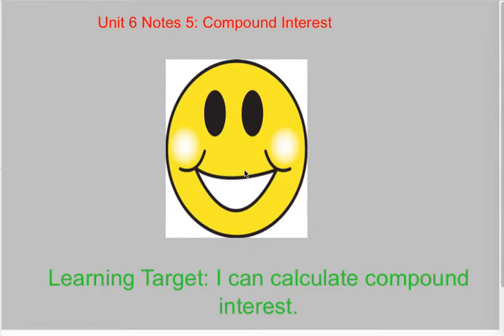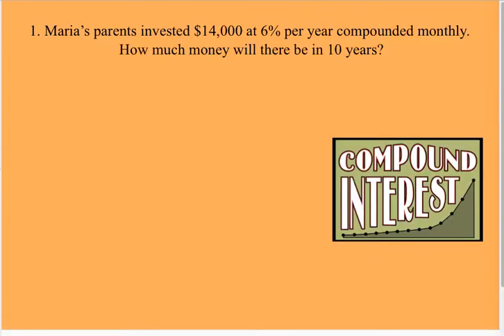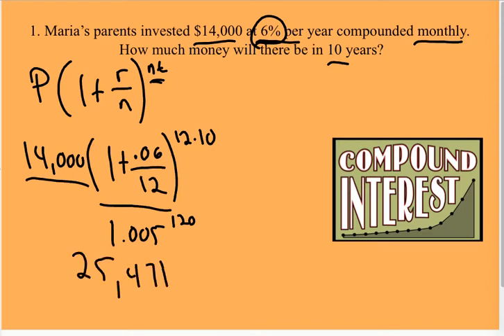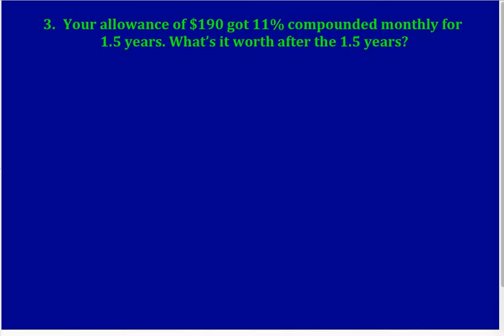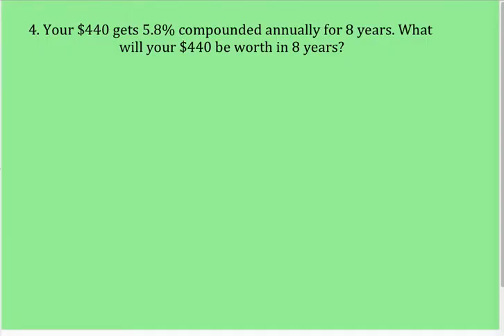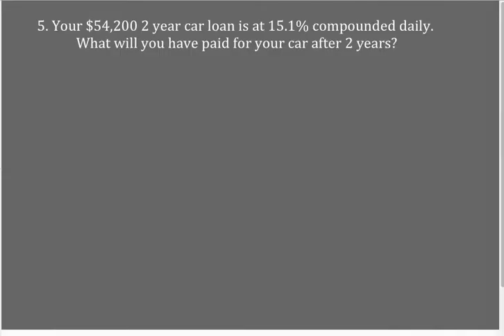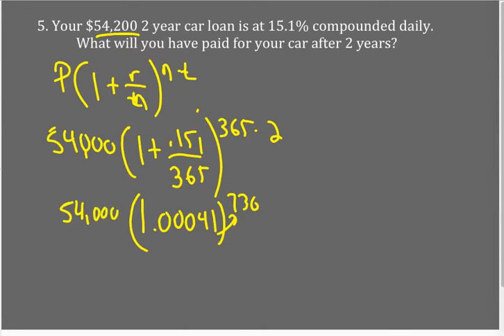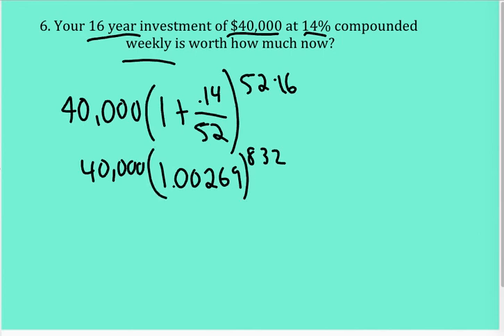Unit 6 Notes 5 Compound Interest Heeren Alg B